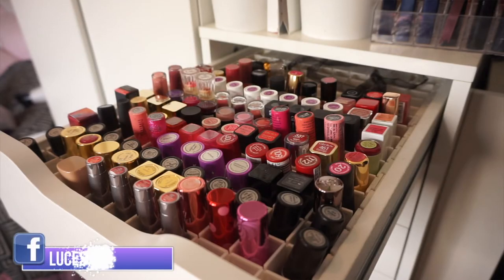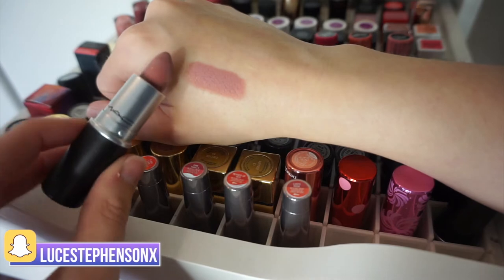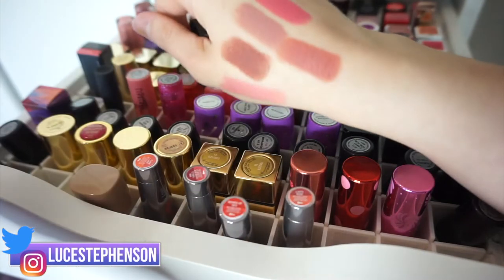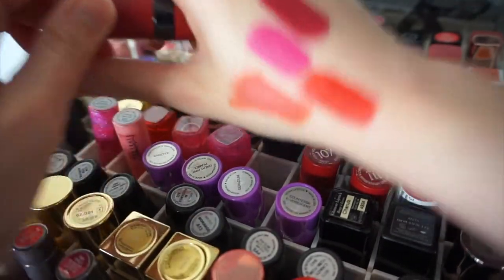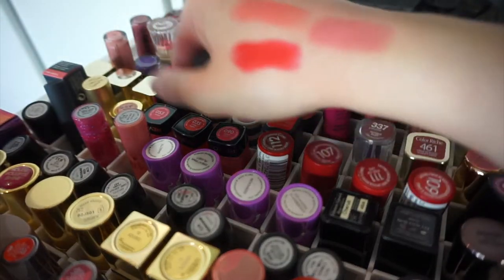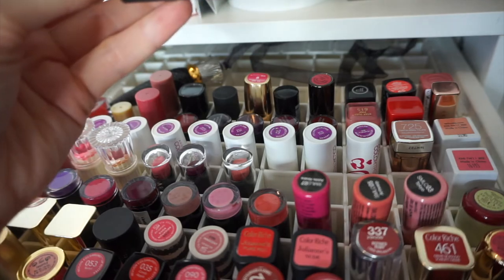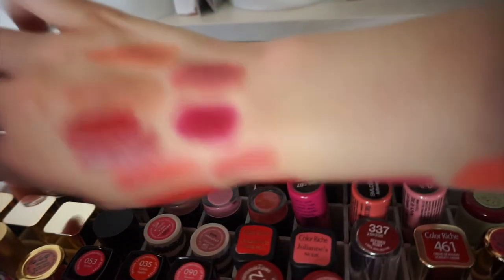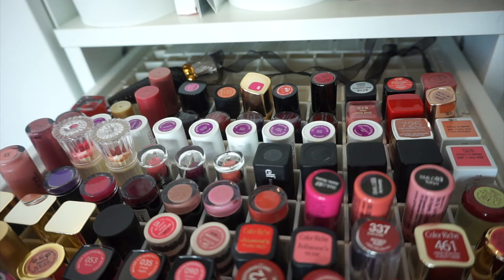Lipstick Drawer Storage & Swatches! ✌️✨ | How To Store Lipsticks💄😱 | LuceStephenson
**OPEN ME**